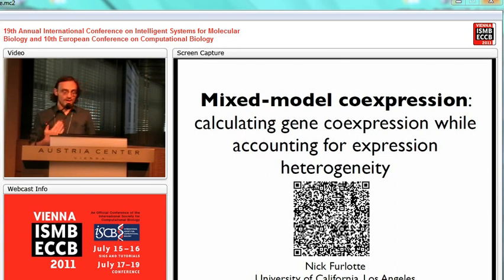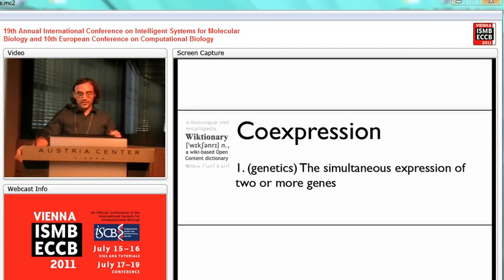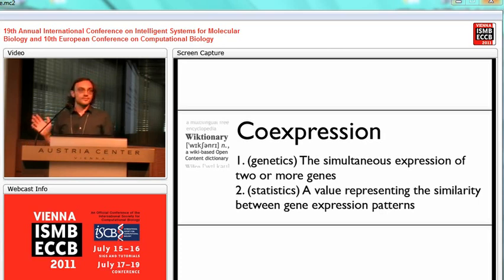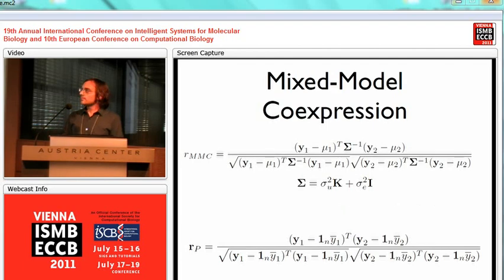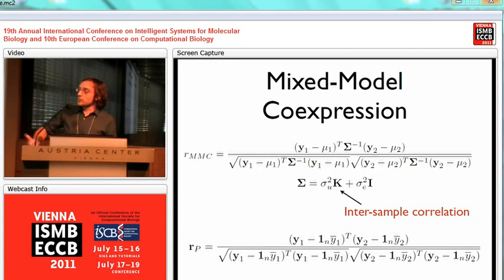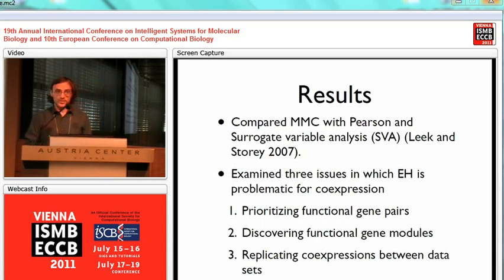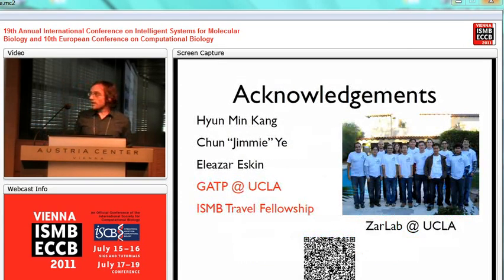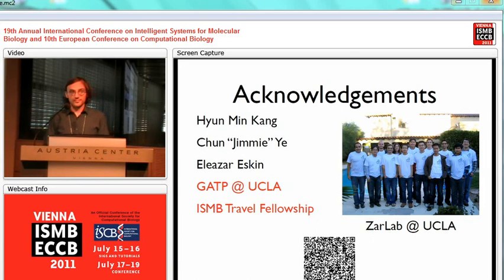Mixed Model Coexpression (MMC): calculating gene... - Nicholas Furlotte - ISMB/ECCB 2011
Mixed Model Coexpression (MMC): calculating gene coexpression while accounting for expression heterogeneity - Nicholas Furlotte - ISMB/ECCB 2011